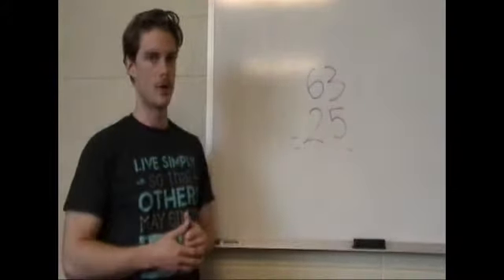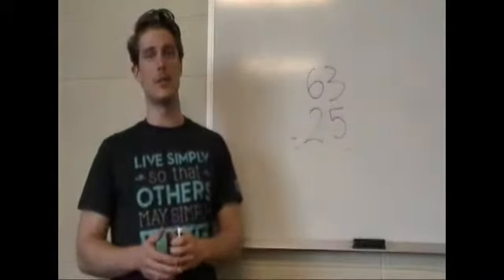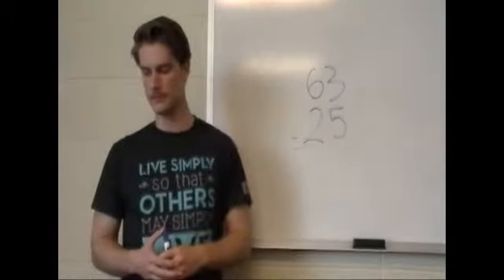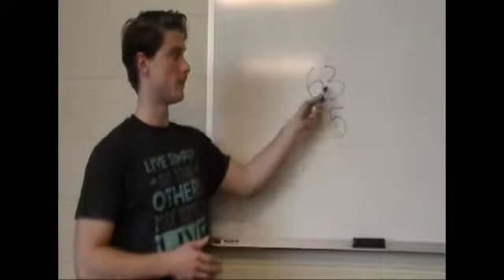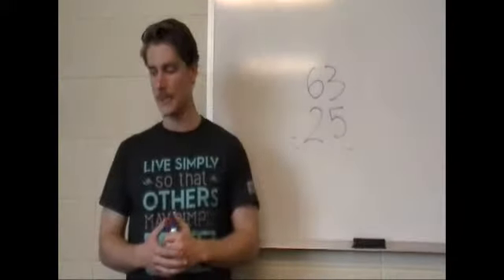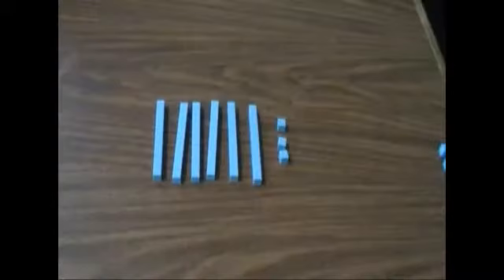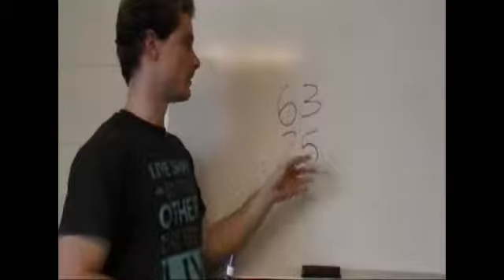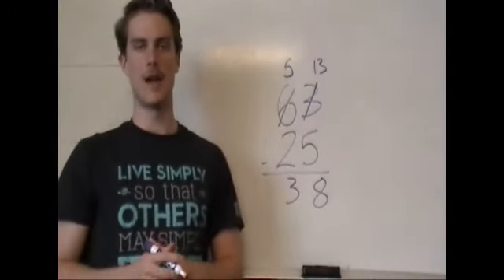How to Borrow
EDUC 235 - Video